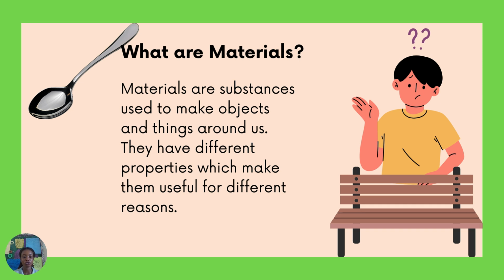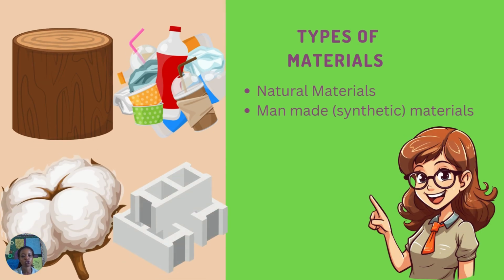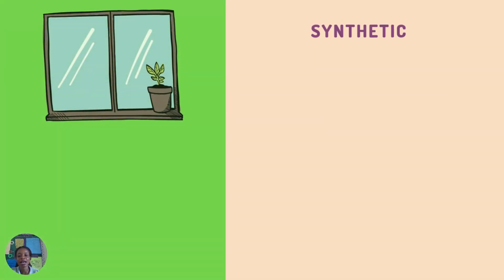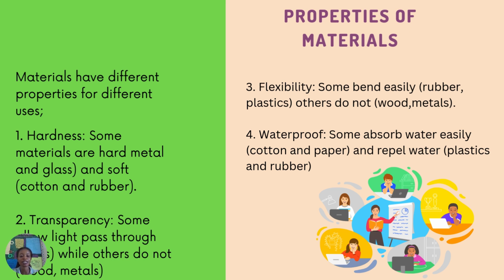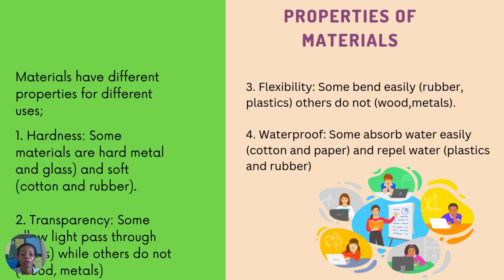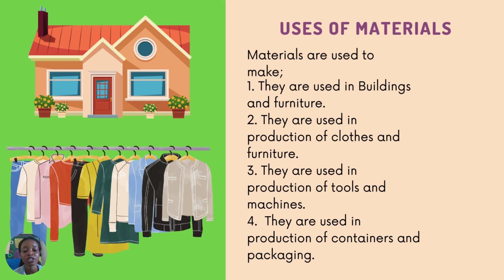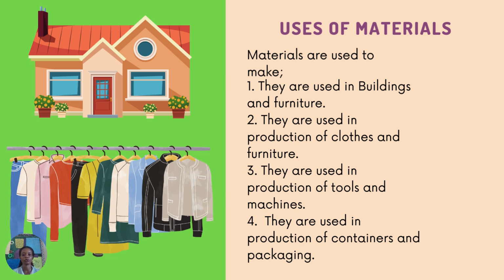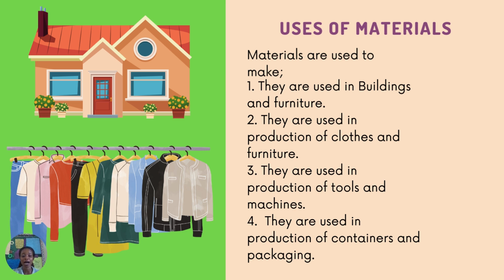Materials and Types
Learn about different types of materials, including metals, plastics, ceramics, and fabrics. Explore their properties, uses, and significance in everyday life and various industries.